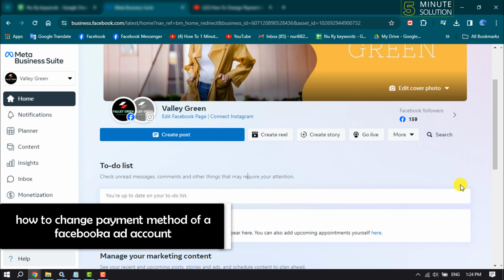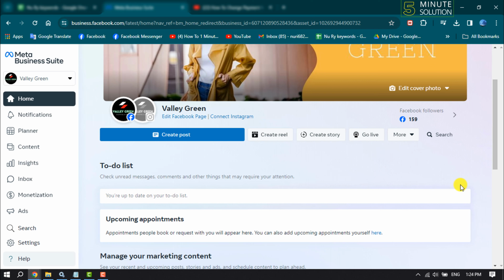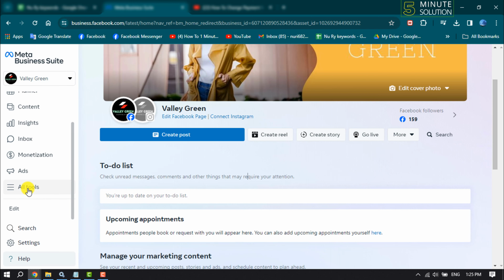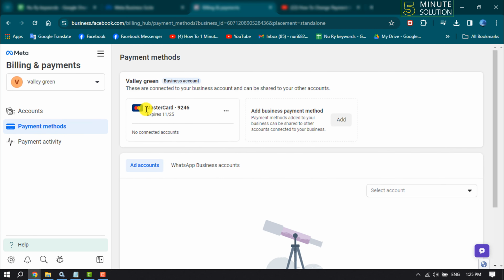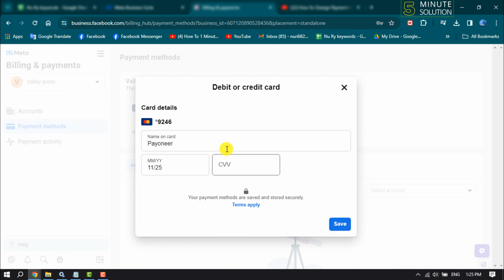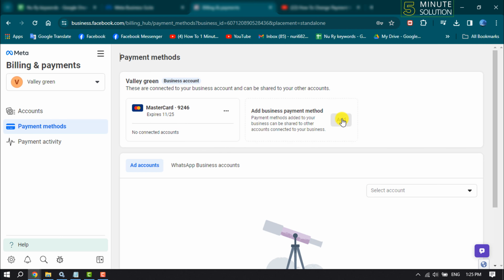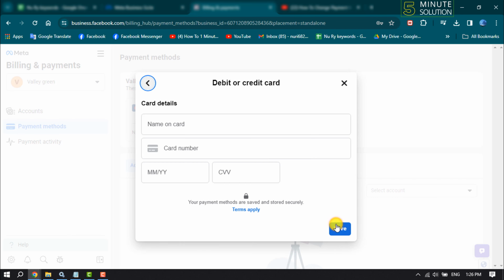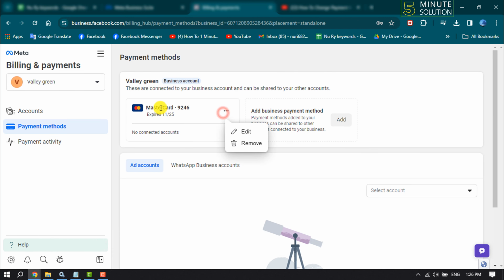How to Change payment method of a fakebook Ad Account - Full Guide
Here is a step-by-step guide on how to set up a payment method in your Facebook Ad Account.